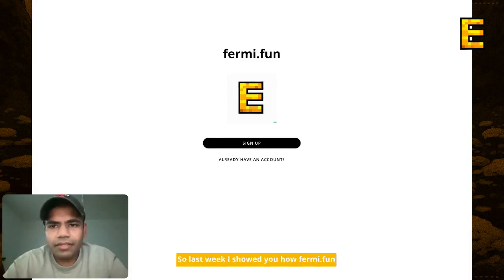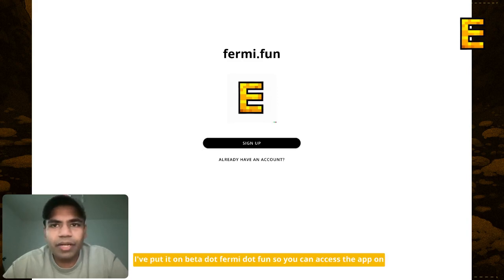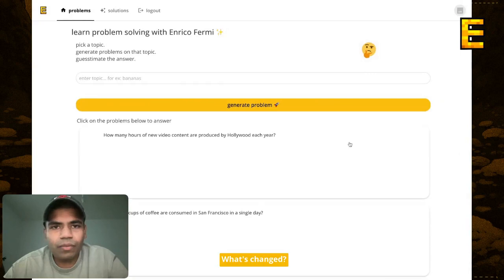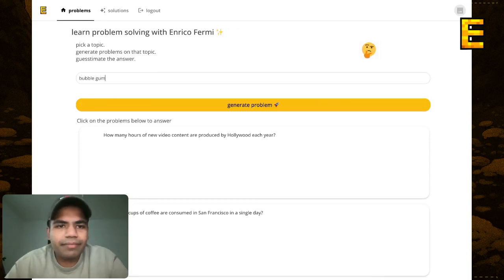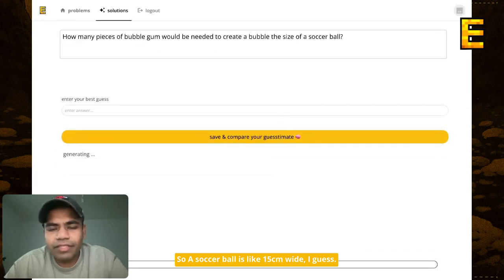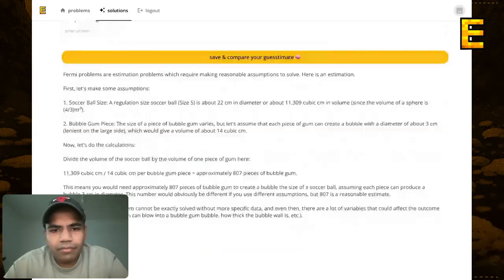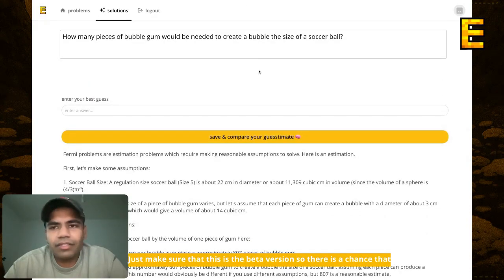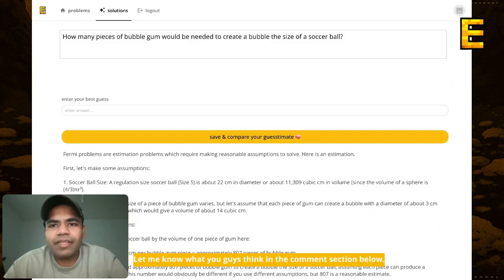fermi.fun – beta launch v1